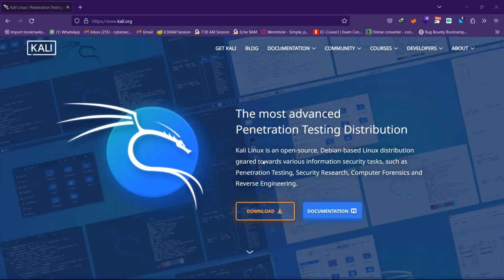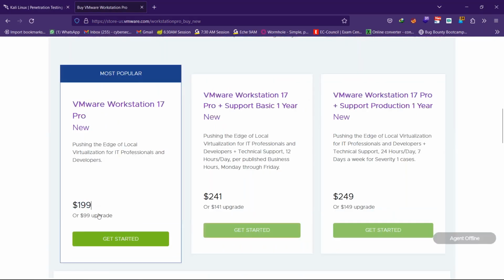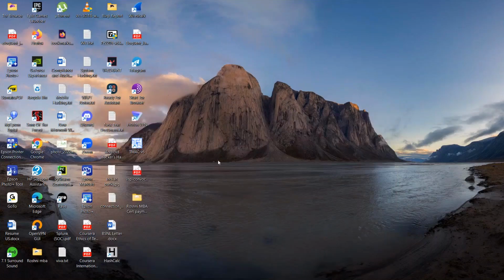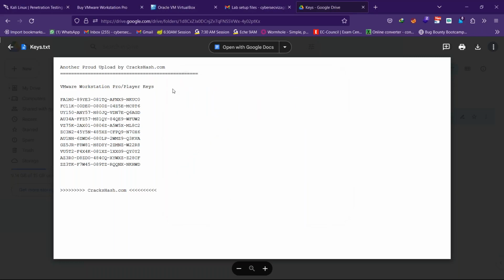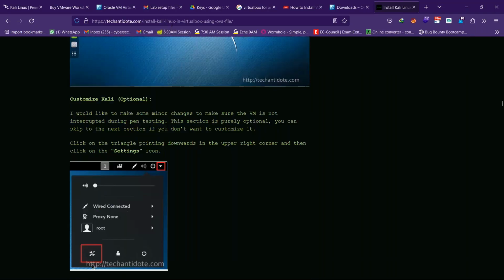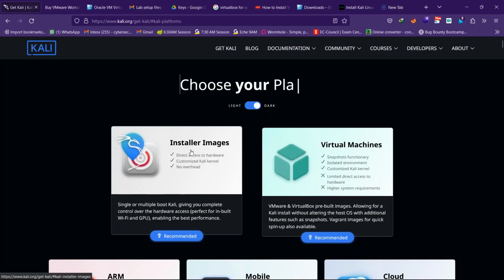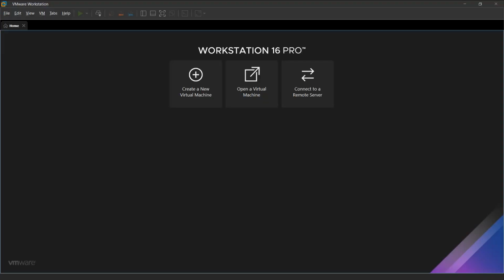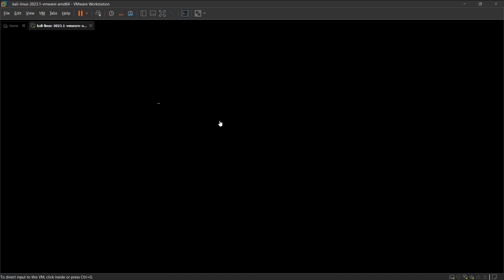Cyber Security tutorials || Demo - 5 || by Mr. Shoaib Ahmed On 15-06-2023 @9PM IST